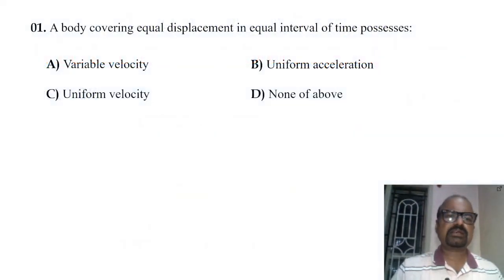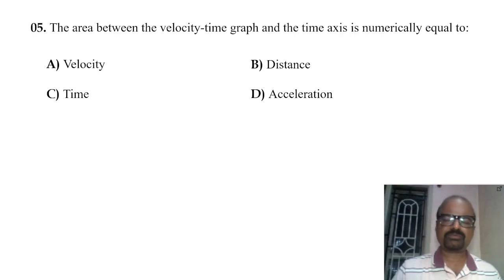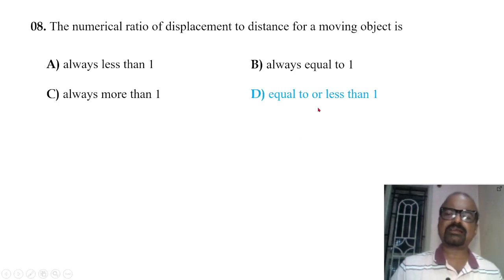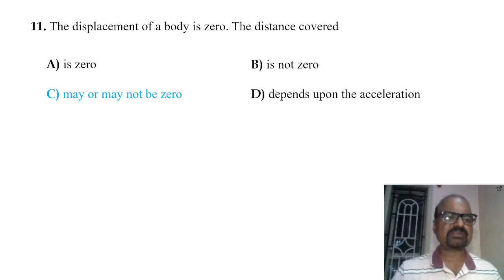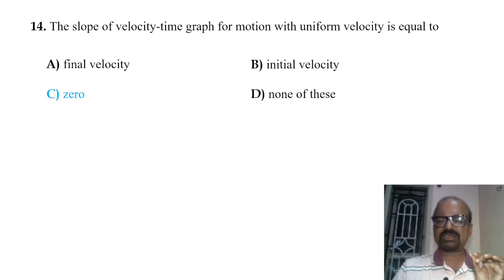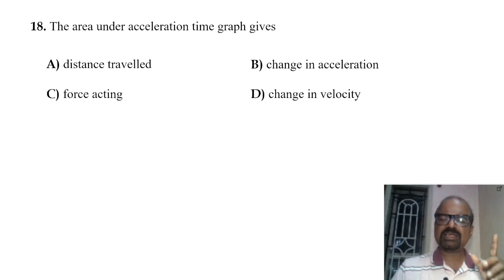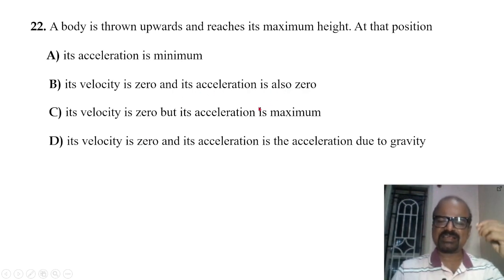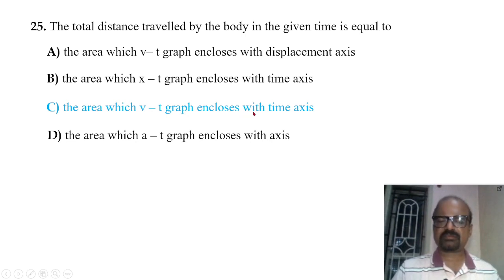MCQ MOTION IN A STRAIGHT LINE. Exam preparation 2023.